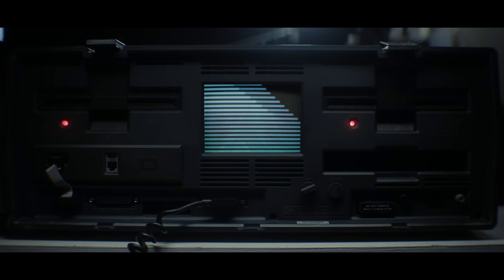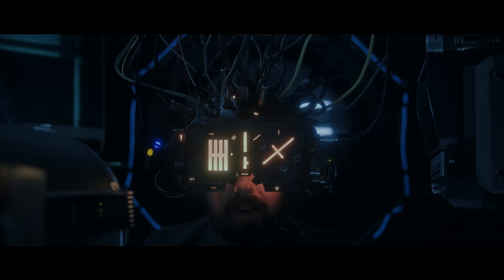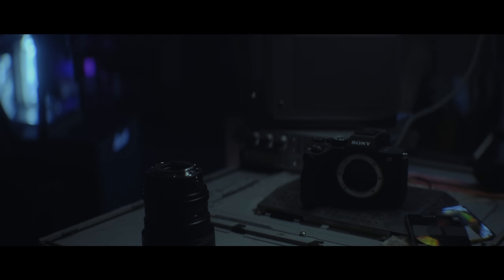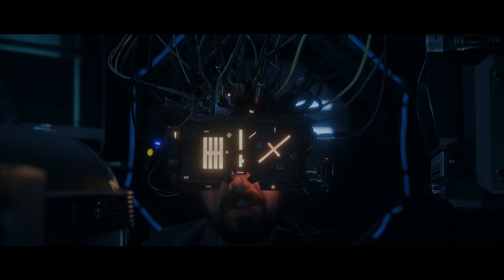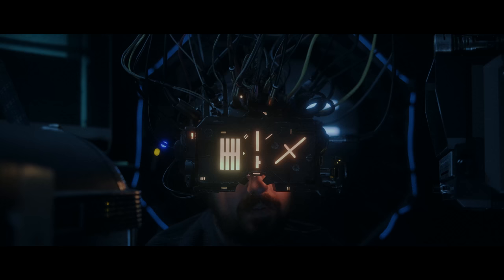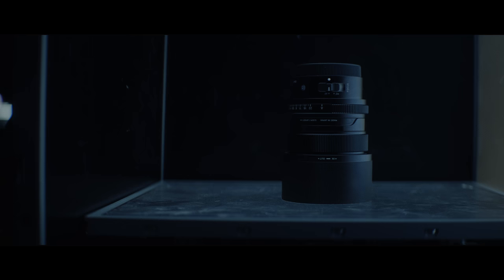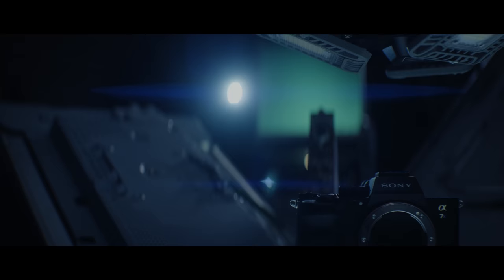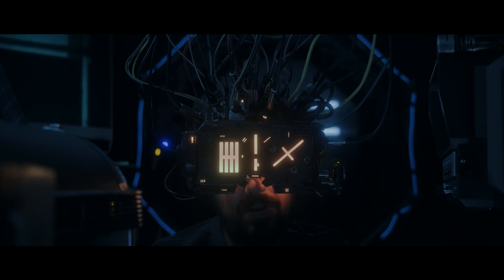You don’t need a RED to shoot youtube videos.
The global chip shortage of 2021 is still being felt to this day.

Pick up an A7s3 here since they are back-ordered everywhere
This video was shot on the Fuji X-T3

Lenses used in this video:

Sirui 50mm Anamorphic
Nikon Macro-NIKKOR 55mm f2.8
Kipon 0.7 Speedbooster
Tiffen Glimmer Glass 1 filter

"Obelisk" Credits:
Acolyte:  Chris "Blue" Miller
Camera Operator: Adam Carter
Director/VFX: GxAce

Big thanks to Xiaoxing Han for all of her help on this video.  You can find the entire music video

And Instagram: @xiaoxinghan

and

0:00 What's good Y̵̢̦͔̔͛̒͗͛ǫ̴̨̨͈̝̓̐̊̈̋͐̽̎͝͝ͅû̵̝̫̥͔͔͖̙̫̞͍̙͑̀T̸̪͎̃̂͊̈́̑͗̕͝ų̷̢̨͙̖͚͚̑̌̏̈́̊̌͒b̵̢̙̟͙͖͕̓̔͒ȩ̷̤̻͈̔̂͆͝͠?̶̛͔͇̼͜
0:18 Overview
1:39 Obelisk 'short film'
3:39 Is Auto-Focus Useable for Narrative Film?
5:47 Wireless Video Monitoring
6:24 Dual Native ISO/Dynamic Range
7:22 Music Video Footage
8:13 Codec Flexibility
8:54 Still Image Samples
10:10 A7s3 for Photography
11:09 Mo' Camera, Mo' Problems
12:38 The Highest End Camera Most People Will Ever Need
13:46 Stop using RED's for YouTube, just stop.